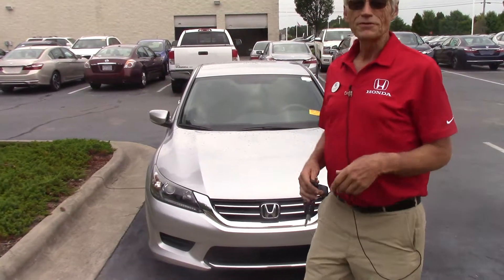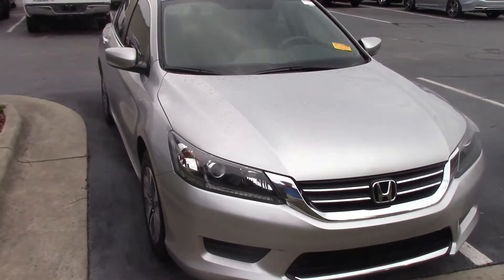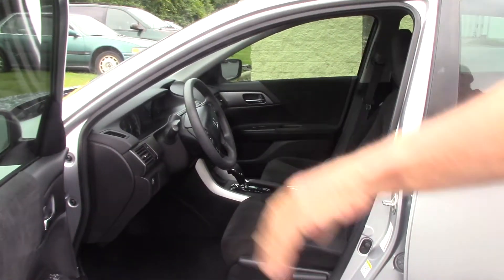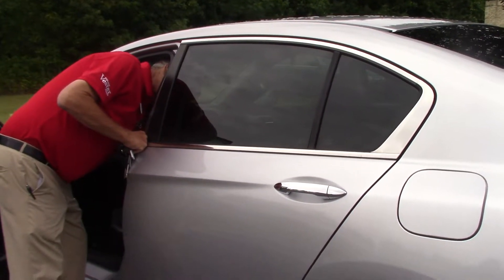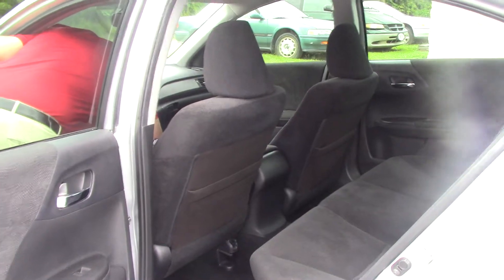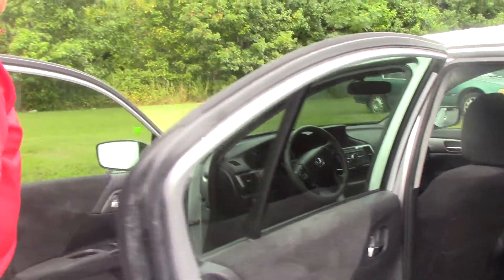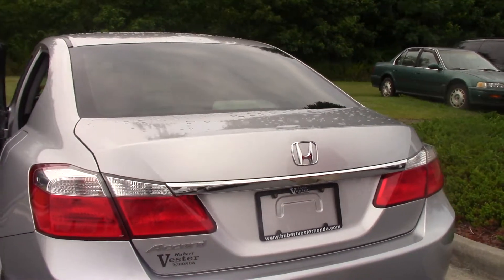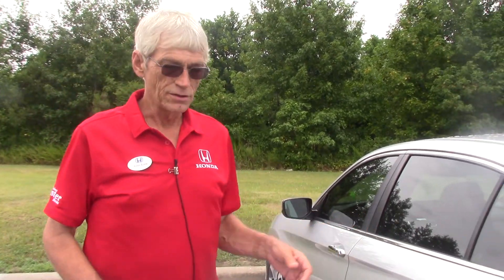2013 Honda Accord Wilson NC Walkaround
CARFAX One-Owner. Clean CARFAX. Silver 2013 Honda Accord LX FWD CVT 2.4L I4 DOHC i-VTEC 16V **CLEAN CARFAX**, **ONE OWNER**, **LOCAL TRADE**, **ALLOY WHEELS**, **REAR BACK UP CAMERA**, **POWER WINDOWS AND LOCKS**, **CRUISE CONTROL**, **EXCELLENT FUEL MILEAGE**, **VERY BUDGET FRIENDLY VEHICLE**, **THIS ONE WILL NOT BE HERE LONG, CALL TODAY**, Black w/Cloth Seat Trim.

Awards:
* Car and Driver 10 Best Cars * 2013 IIHS Top Safety Pick * ALG Best Residual Value * 2013 KBB.com 10 Best Family Cars * 2013 KBB.com Best Resale Value Awards * 2013 KBB.com 10 Best New Sedans Under $25,000 * 2013 KBB.com Brand Image Awards
2016 Kelley Blue Book Brand Image Awards are based on the Brand Watch(tm) study from Kelley Blue Book Market Intelligence. Award calculated among non-luxury shoppers. Kelley Blue Book is a registered trademark of Kelley Blue Book Co., Inc.